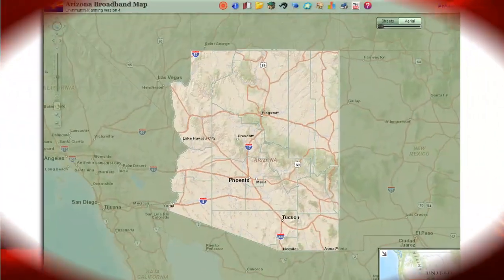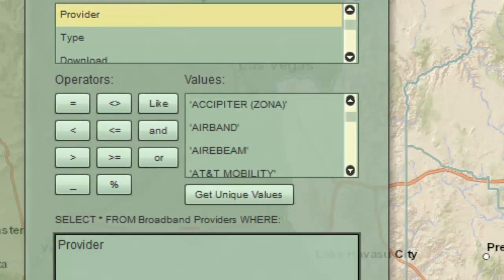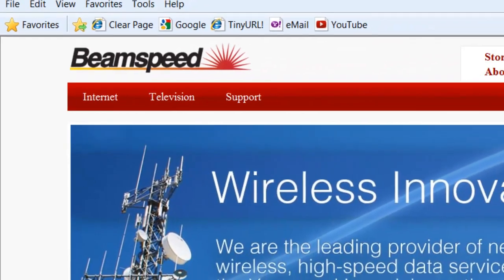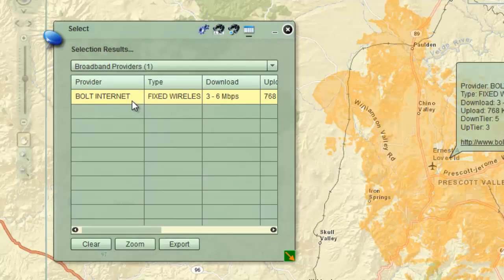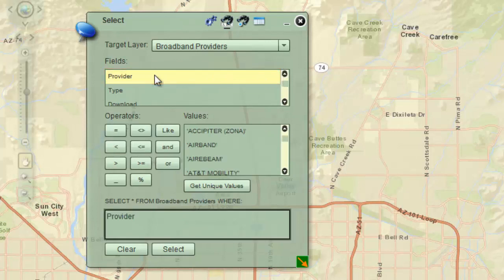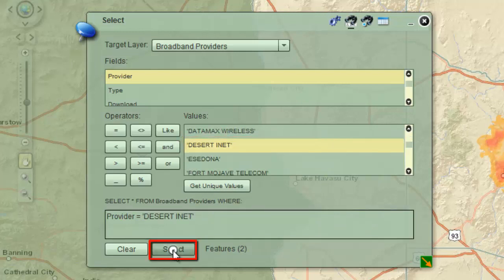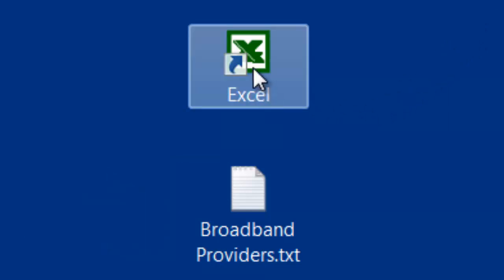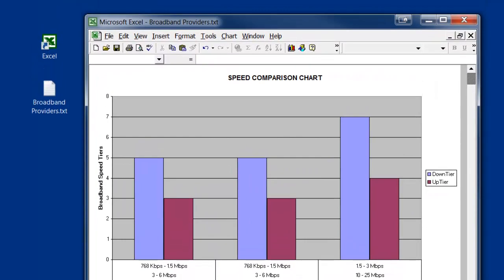22: Using the Select Widget Part 1 - Arizona Broadband Map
In this Tutorial, you will learn how to use the Select Widget to select Broadband Providers, and display their coverage footprints.

Hover your mouse over the 7th icon on the Title Bar, next to the Search Widget. This is your Select Widget. Click once to open it.

Notice, there are 4 Tabs on the Header.

Hover your mouse over the 2nd Tab. The Tool Tip says, Select by Attributes.

Notice, the black underscore under the 2nd Tab. This means you are viewing the Select by Attributes page.

You are going to select a Broadband Provider, and draw its coverage area.

Click on the down arrow, and select Broadband Providers as your Target Layer. Use the Scroll Bars to see the fields you can search.

Notice, how a SQL Statement appears that says:

SELECT all records FROM Broadband Providers WHERE:

You are going to complete this SQL statement. Double click on the Provider field. Provider appears in the text box.

Be patient!

Wait for the Values to get populated. Use the Scroll Bar to view a list of all unique Broadband Providers.

You are going to select Provider = BEAMSPEED

Click once on the Equal To Operator. Double click on BEAMSPEED.

Notice, how the SQL statement gets built in the text box.

The complete SQL statement now reads:

Select all records from the Target Layer Broadband Providers where the Field Provider has a value equal to BEAMSPEED.

Notice, there are no quotes around the Field. There are no quotes around the Operator. However, the Value of the Field is surrounded by single quotes.

Press Select.

The map zooms to show the Broadband Footprint of BEAMSPEED

An Info Window pops up showing the Service Type, and the Maximum Advertised Download, and Upload Speeds.

Click once on the URL at the bottom of this info window. This opens the Providers Website. Close this window.

Notice, how the black underscore is now below the 4th Tab on the header. Hover your mouse over the 4th Tab. You are viewing the Selection Results Page.

Drag the lower right corner to expand this window. The results are displayed in a spreadsheet format.

You can expand the columns by dragging the dividing line between the column headers. Press Clear. This clears the results page.

Click once on the 2nd Tab, to go back to the Select by Attributes Page. Press Clear. This clears your SQL statement.

Next, you will display the Broadband Footprints of BOLT INTERNET.

Double click on Provider. Click once on the Equal To Operator. Double click on BOLT INTERNET, under values. Press Select. Press Clear.

Click on the Select by Attributes Tab. Press Clear.

Next, you will display the Broadband Footprints of DESERT INET.

As before, double click on Provider. Single click on the Equal To Operator. Double click on DESERT INET. Press Select. Press Clear.

Next, you are going to select the previous 3 Broadband Providers, and export the data as a Tab Delimited file into Excel.

As before double click on Provider. Click once on the Equal To Operator. Double click on BEAMSPEED. Press Select.

Do not press clear this time! You want to add to this results list.

Hover your mouse over the 1st tab, on the header. This is for setting your Selection Options. Click on this tab.

Click on the down arrow, and select Add To Current Selection, as your Selection Method.

Notice, the Broadband Providers Layer has 1 record selected at the moment. You are going to add another record to the current selection.

Click on the Select By Attributes Tab. Delete BEAMSPEED. Double Click on BOLT INTERNET. Press Select.

Now you have 2 Broadband Providers listed under results.

Click, on the Select By Attributes Tab. Delete BOLT INTERNET. Double click on DESERT INET. Press Select.

Now you have 3 Broadband Providers listed under results.

You are going to export these 3 results as a Tab delimited Text File.

Click on the Export Button.

The default file name is Broadband Providers.txt. The default save location is your desktop. Press Save.

Open Excel.

Drag and Drop the file Broadband Providers.txt into cell A1. Hide the Website Column.

Open the Chart Wizard inside Excel. Select Column, the default Chart Type. Press Next.

Set the data  range by drawing a rectangle. Press Next.

Enter your Chart Title, Category, and Value. Press Next.

Select, the first option that says, As new sheet. Press Finish.

In the next tutorial, you will learn how to build complex SQL queries to display the  Broadband footprints of a Provider for a given speed tier.